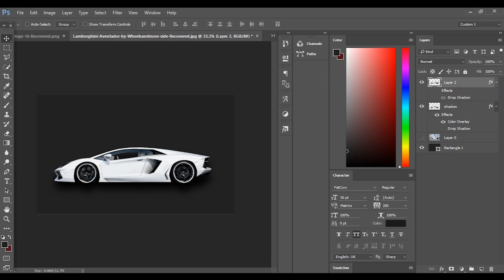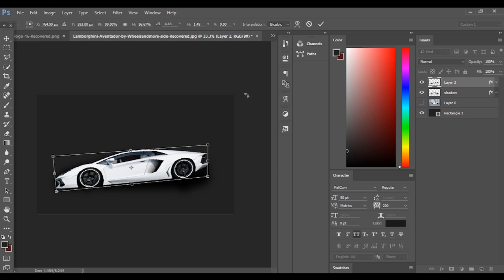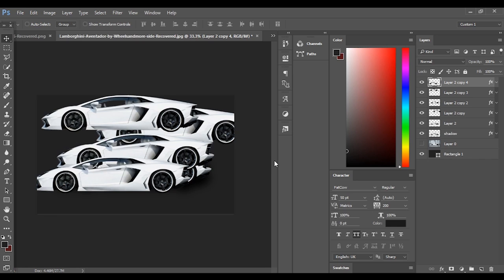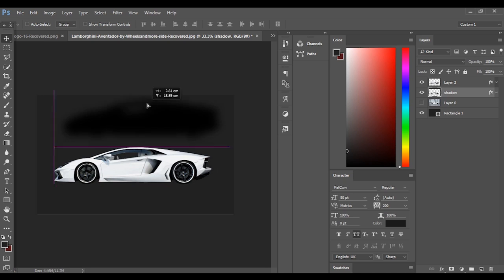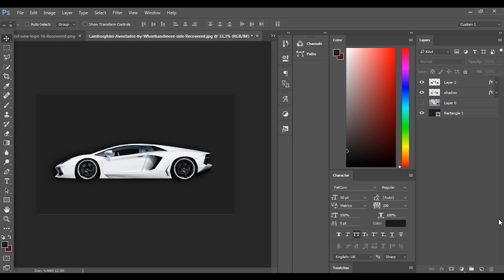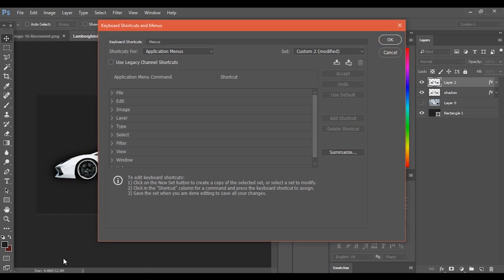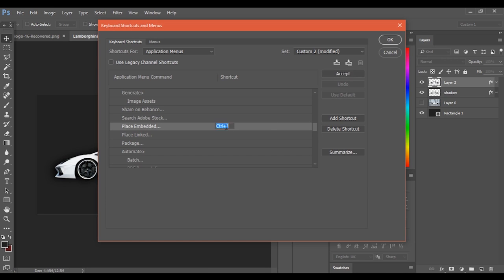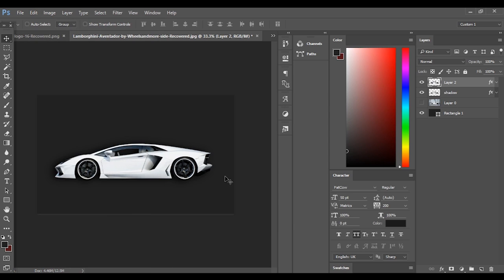8 MOST USEFUL SHORTCUTS IN PHOTOSHOP FOR BEGINNERS - Photoshop How Ep1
8 MOST USEFUL SHORTCUTS IN PHOTOSHOP FOR BEGINNERS - Photoshop How Ep1

In this video we look at the 8 most useful shortcuts for Photoshop in my latest series: 'Photoshop How'.

Our Gear

Camera/Visuals:
Nikon D3300
Nikkor 18-55mm f/3.5-5.6
Tamron 70-300mm f/4-5.6
Polaroid Reflectors
Yongnuo YN-300 Air Pro
Yashica 50mm F/1.9 with adaptor to Nikon F

Audio:
Tascam DR-60D mkII
Marantz MPM-1000
Sony ECM-CS3
Stagg 3m XLR Cable
Rode 3.5mm Extension Cable

Extras:
Velbon EX-440
Stagg Mic Stand
Various mounting clamps
Andoer Ball Head